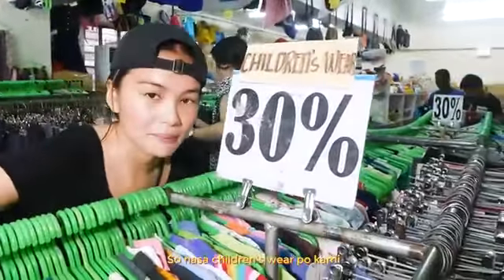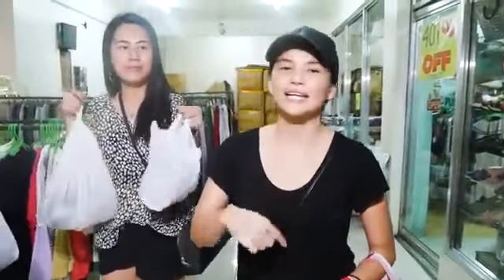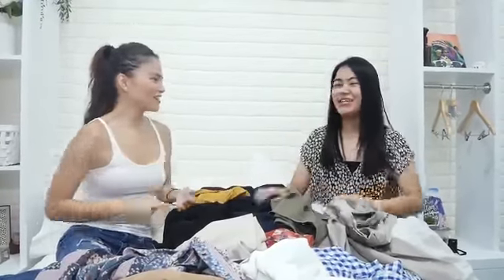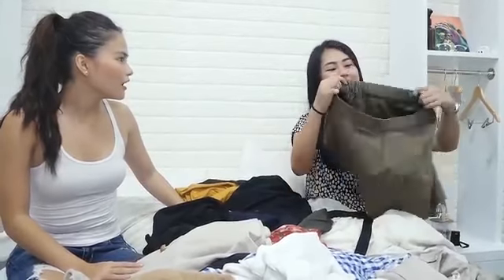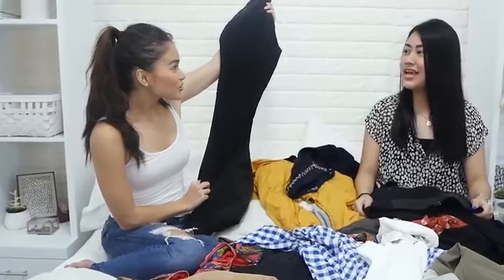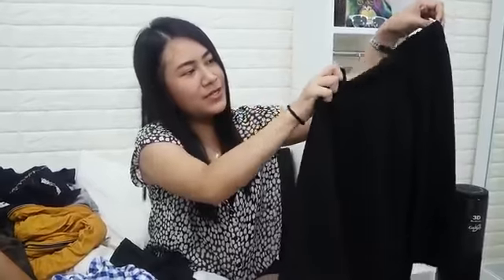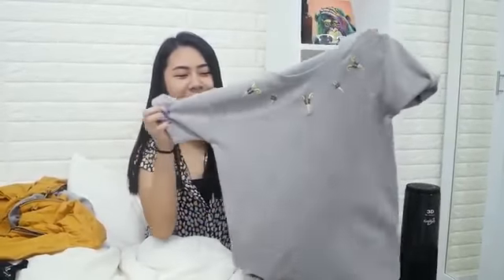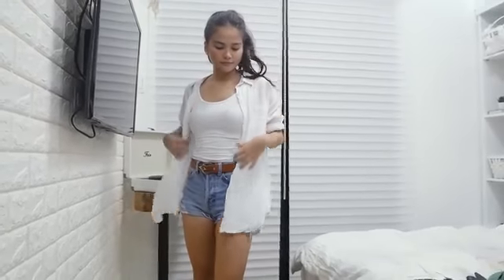OMG! UKAY-UKAY CHALLENGE OF ELISSE JOSON! MUST WATCH!